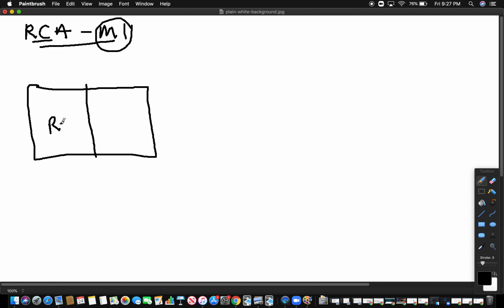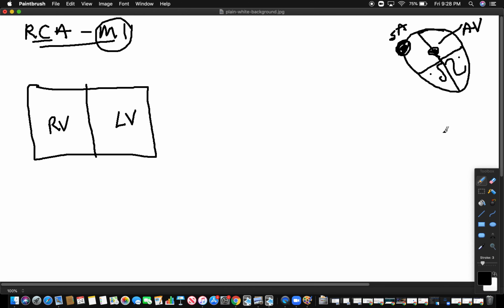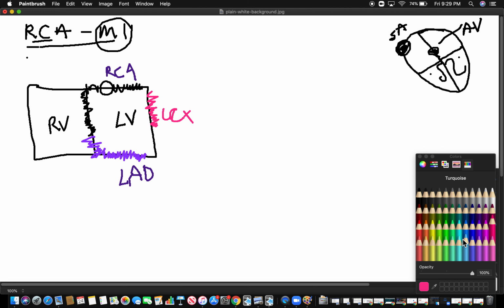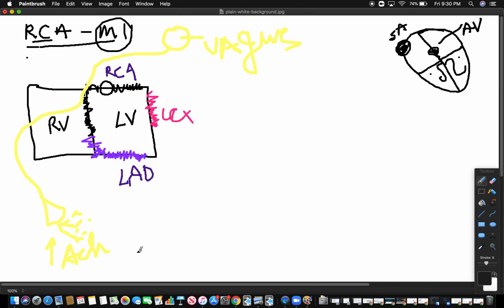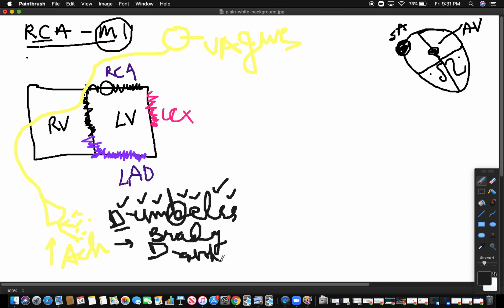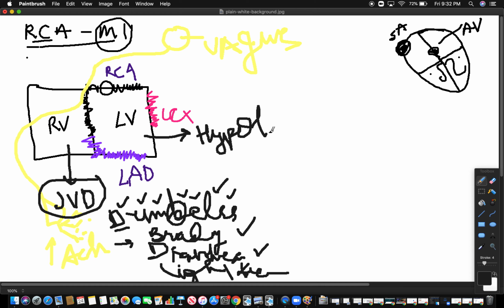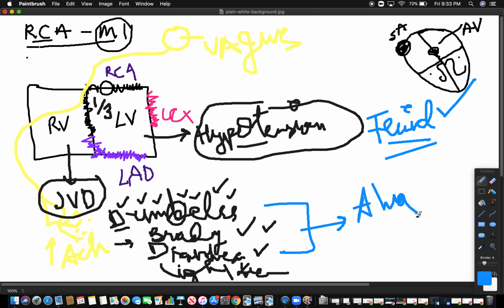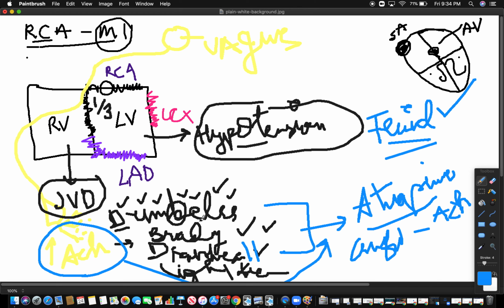Right Coronary Artery (RCA) MI - USMLE Step 2ck/3 Made Easy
MEDabolic video Lectures. To help you rock the boards.